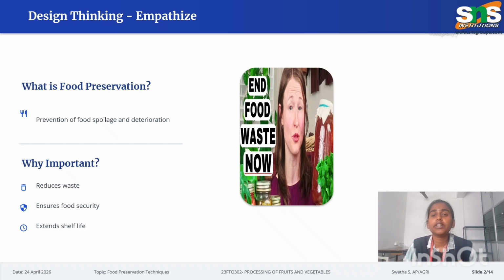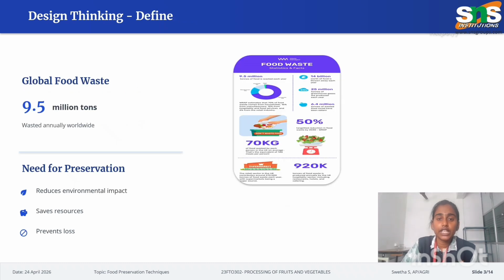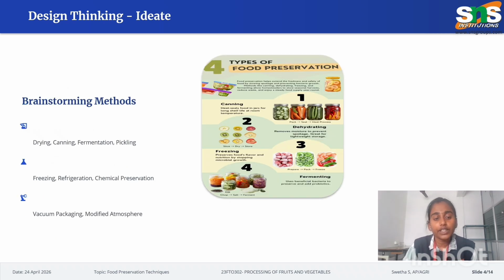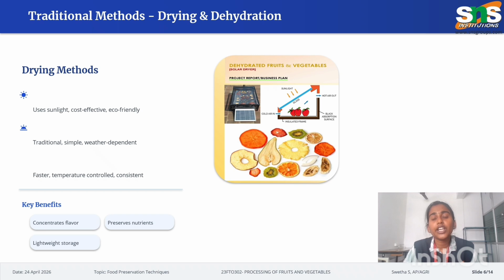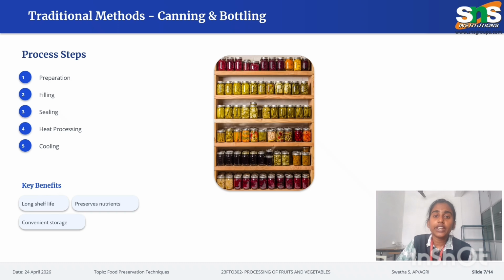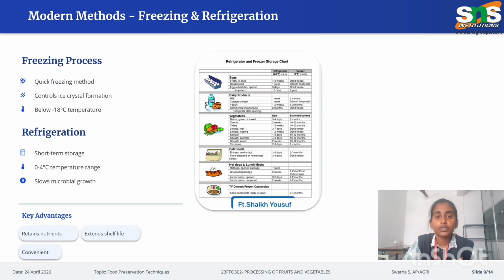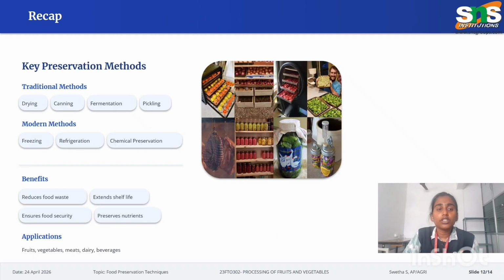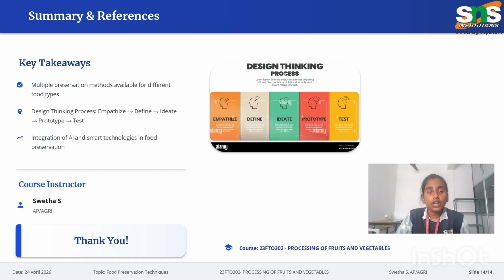FOOD PRESERVATION TECHNOLOGY| PROCESSING OF FRUITS AND VEGETABLES| SNS INSTITUTIONS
Preserve food, save resources, and reduce waste! 🥗
This video explains simple and effective food preservation techniques.
Learn methods like drying, refrigeration, freezing, and pickling.
Understand how preservation extends shelf life and maintains quality.
Explore real-life applications in homes and food industries.
Perfect for students, projects, and exam preparation.
Discover the science behind safe food storage practices.
A step towards sustainability and reduced food spoilage.
Watch now and master the basics of food preservation!